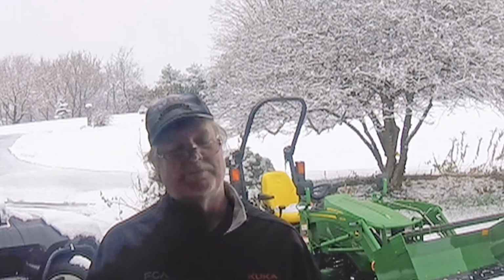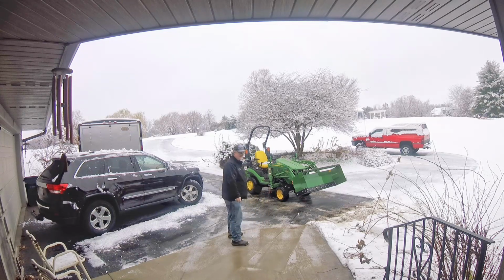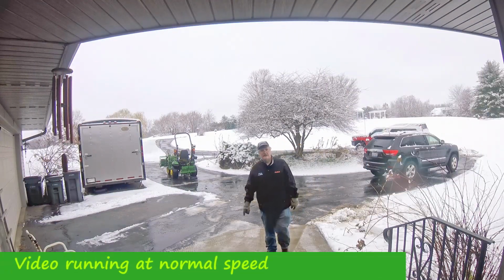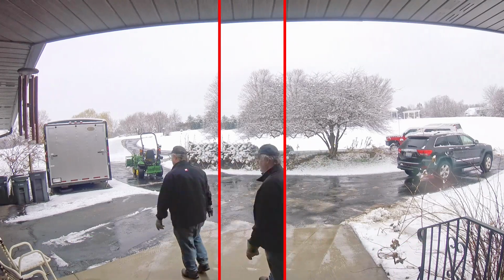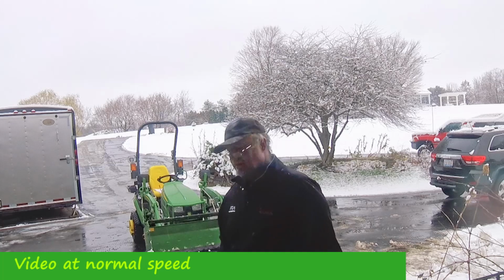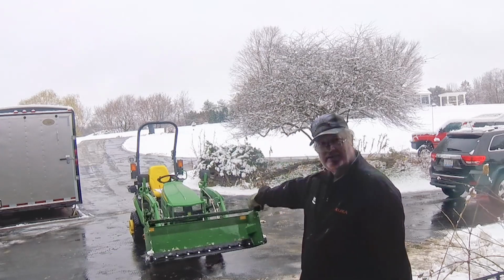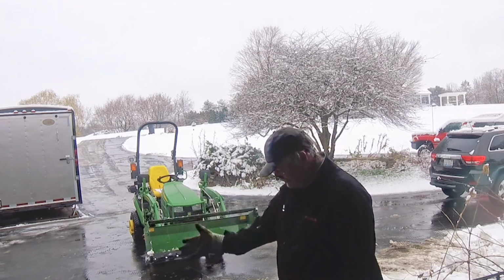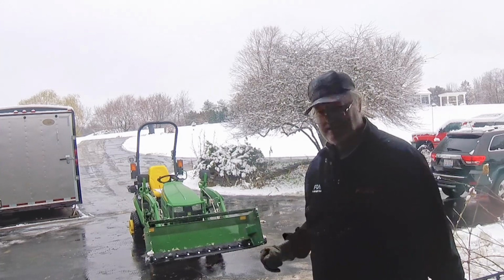#27 First Light Snow with Snow pusher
Hello,
 Welcome to Aarons 1025R Adventures
Today I am learning to use my Frontier snow pusher on a very light snow that would melt later this afternoon anyway.
But it will be a good learning experience on how to control the pusher and keep it level for a decent scraping experience.
 I went with the rubber edges because my driveway has several cracks that are raised slightly and I did not want to risk tearing it up with a steel edge.
I do have the original steel edge and runners that were on the snow pusher to begin with incase I decide that I need to use them anyay.

Hope you enjoy my learning experience and have a wonderful day!

This is the Frontier setup and the part numbers associated.
Frontier 60” Snow Pusher AS10F 2412XF
Back Drag Kit with Rubber Edge 9208
Rubber Edge Kit 60”           9844
Poly Skid Shoes                   9863